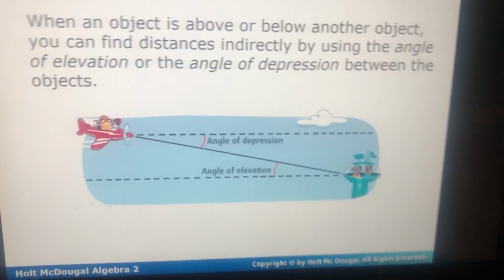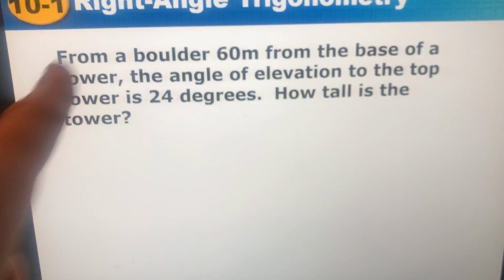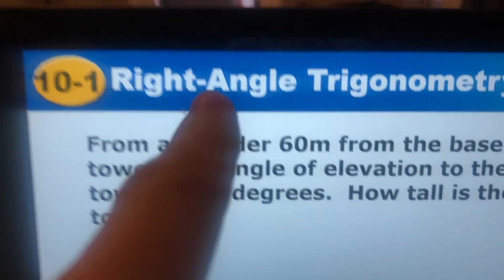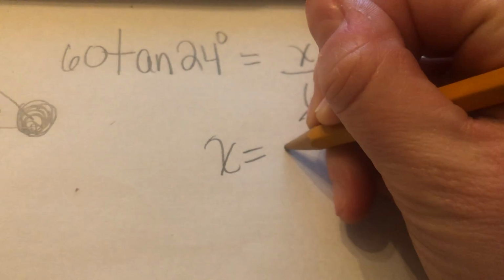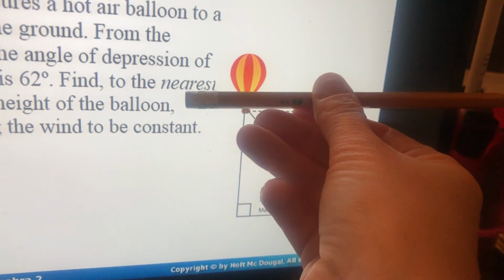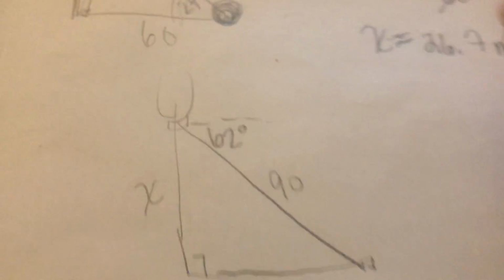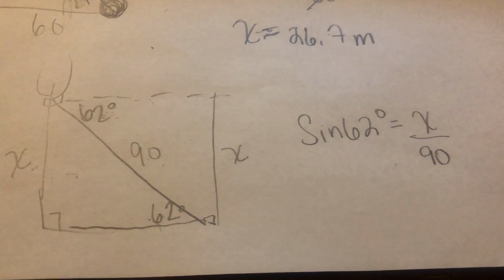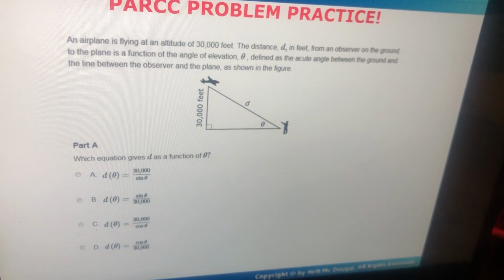April 7, 2020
Alg 2- Angle of Depression/Elevation